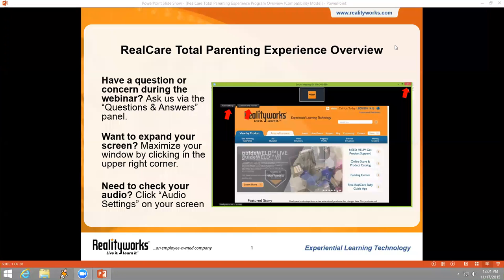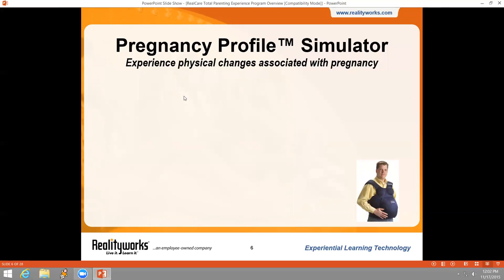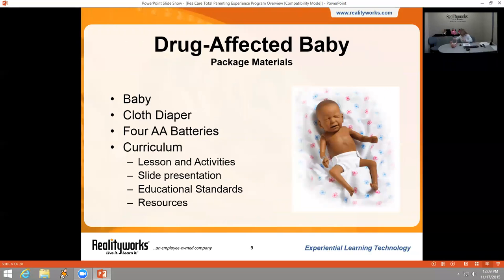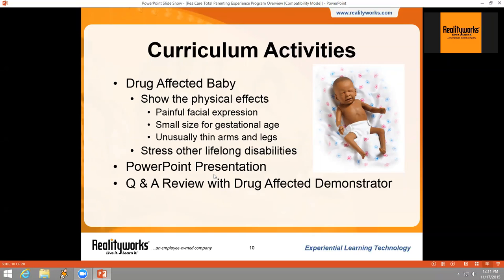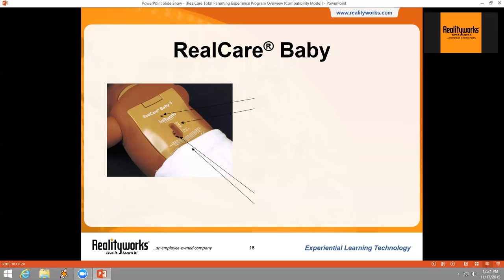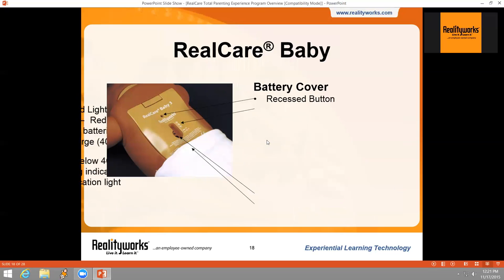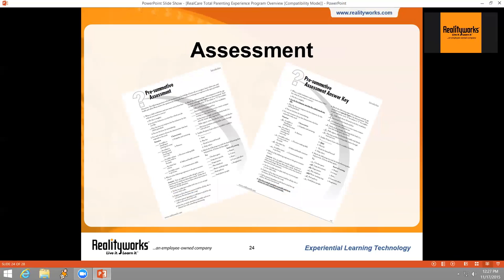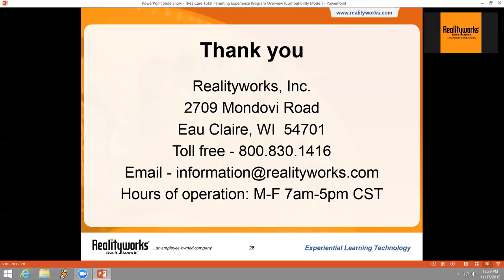RealCare® Total Parenting Experience™ Program Overview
You may have heard of RealCare® Baby, but what is the Total Parenting Experience™ and what makes it “total?” In this 30-minute webinar, Realityworks RealCare Product Manager Denise Bodart reviews the four experiential learning tools and curricula (including RealCare Baby) that make up the Total Parenting Experience product line, and why their combination creates such a complete solution for pregnancy education, substance abuse prevention, child development, parenting, career preparation and more.